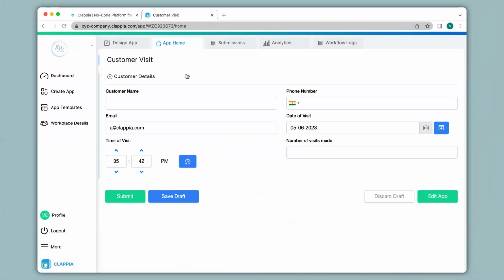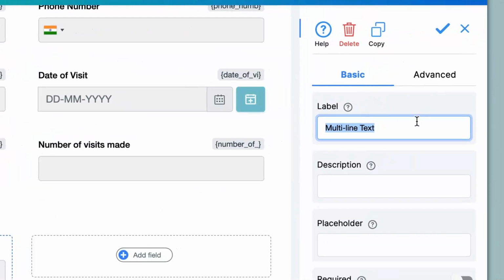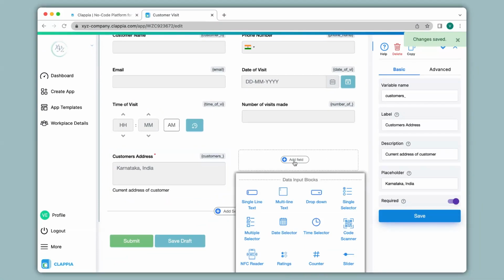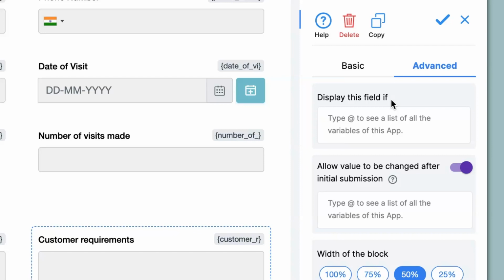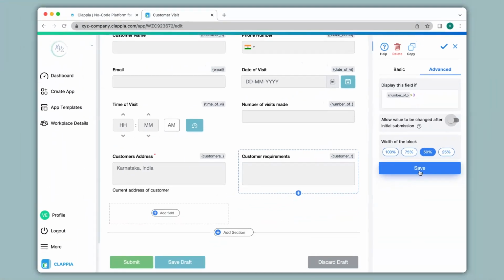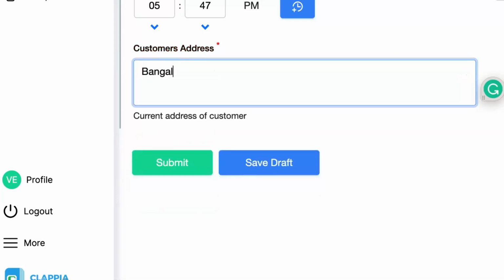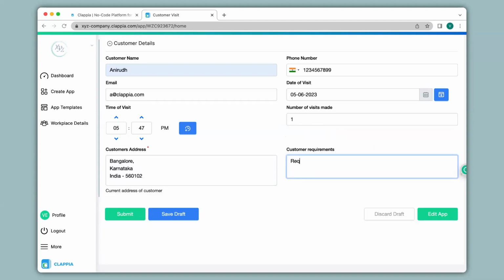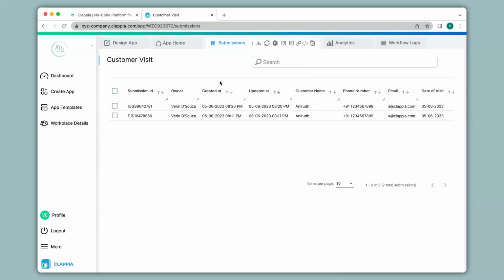Clappia App Building ● Using Multi-Line Text Block ● No-Code Low-code Platform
This video provides a detailed walk-through on how to add and use the Multi-Line Text Block for your application.
Discover how to create, customise, and effectively use this powerful feature to enhance your Clappia applications.

Whether you are building custom forms, surveys, or data collection applications, this tool is essential for capturing lengthy and detailed responses.